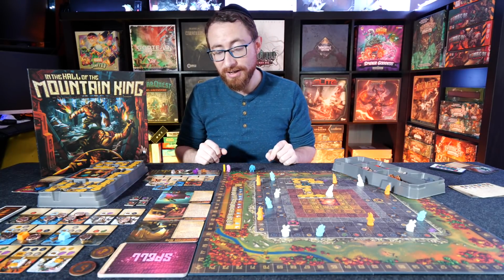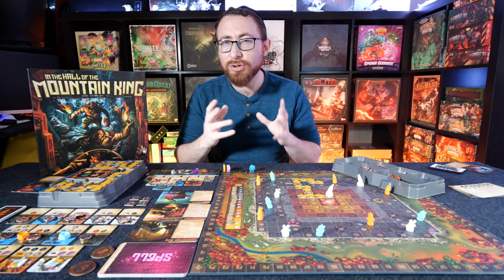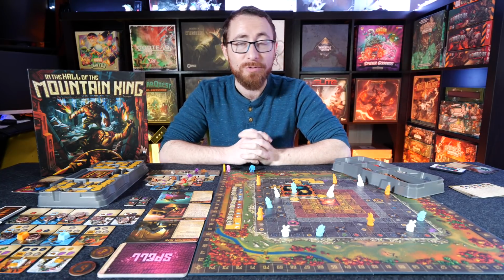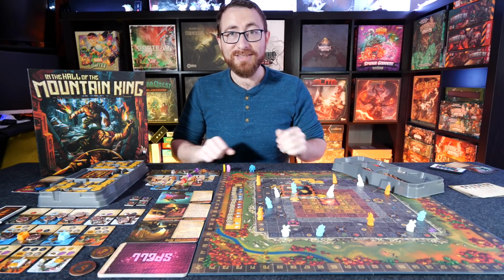In The Hall of the Mountain King Review - Cascading Polyomino Trollsmoots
In The Hall of the Mountain King, from Burnt Island Games, brings you polyomino gameplay as you burrow your way through the mountains, attempting to move statues towards the center, recruiting trolls, casting spells and more, as you try to most efficiently outperform the other players.

TimeStamps:
0:00:00 - Introduction
0:00:45 - Game Overview
0:02:07 - How to Play
0:12:45 - What I Liked
0:17:01 - What I Didn't Like
0:18:52 - What I Can See Others Not Liking
0:21:47 - Final Thoughts

Scoring System
5 - Great game. Period. It's in my collection. Obviously.
4 - Really solid game but for reasons X or Y, I'm just not willing to give it my top score. Almost always a game I'm adding to my collection.
3 - A solid game. May or may not enter/leave my collection depending on a number of factors such as other similar games, personal interest, people I play with etc. Sometimes can reflect a game's allure dropping over time.
2 - I'm either not the target audience, or too many issues with it.
1 - An arguably bad game.

For great prices on new and used board games, check us out If you have an active BoardGameGeek collection set up, trade with us